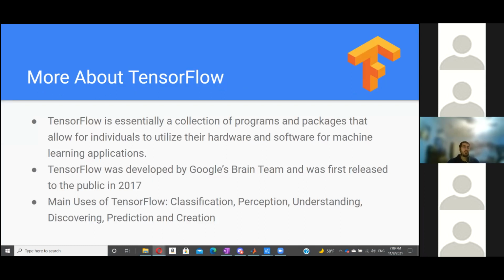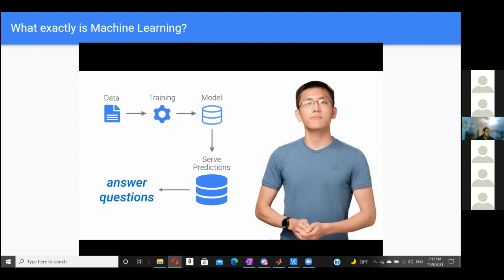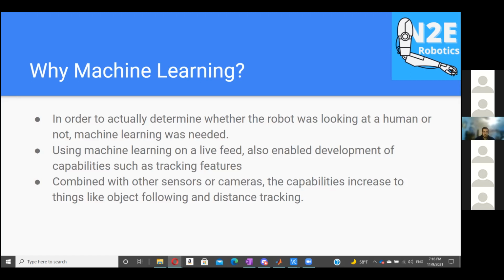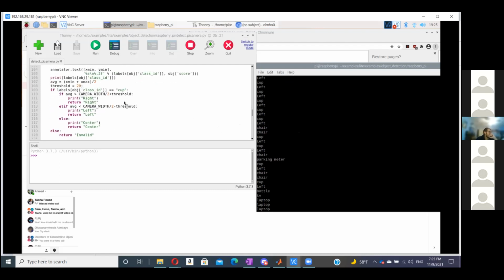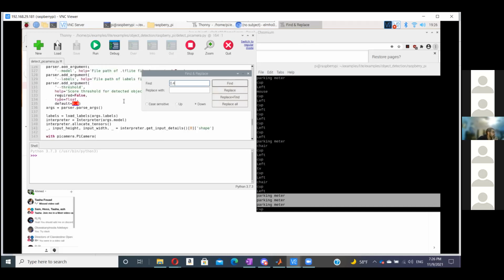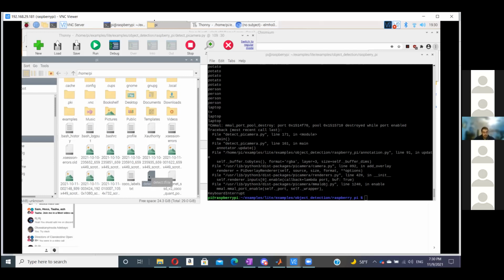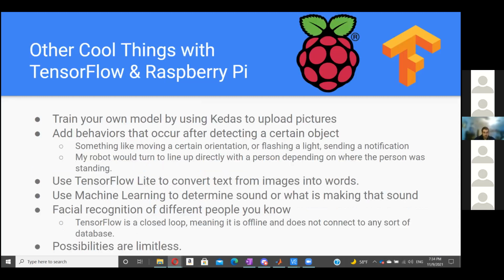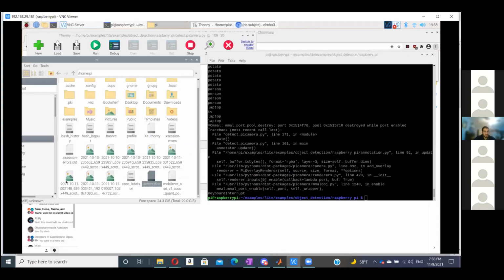N2E Robotics - Intro to Tensorflow on RaspberryPi